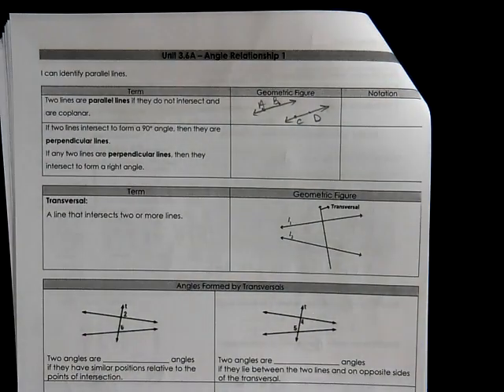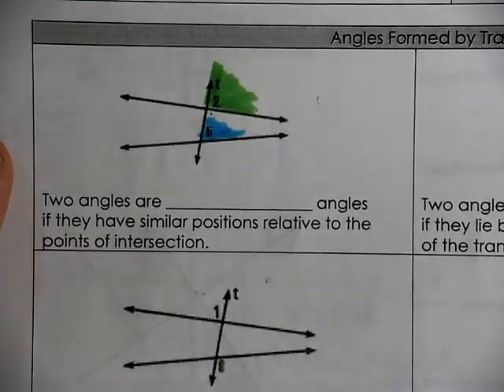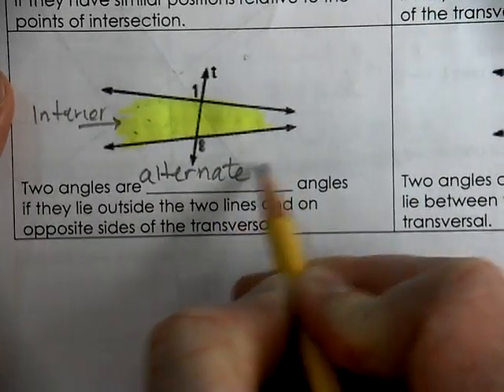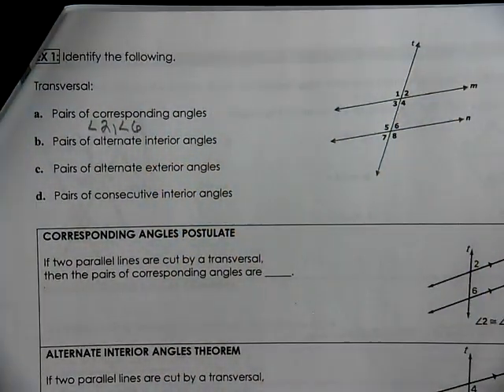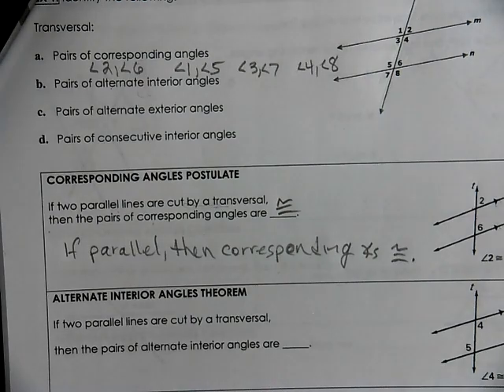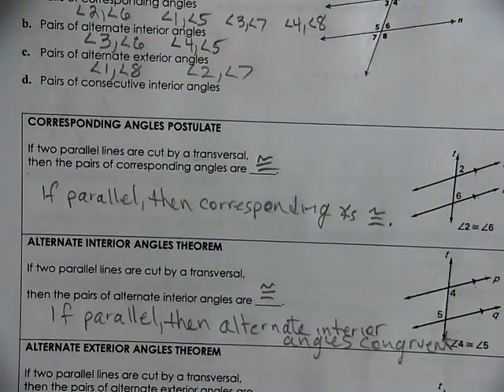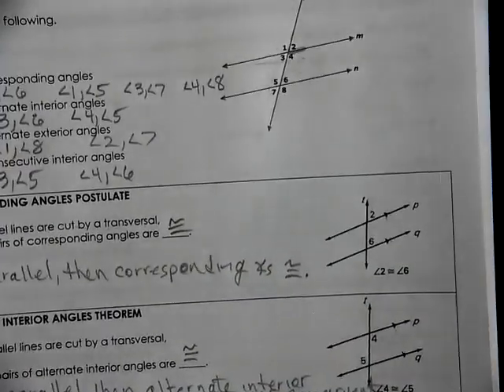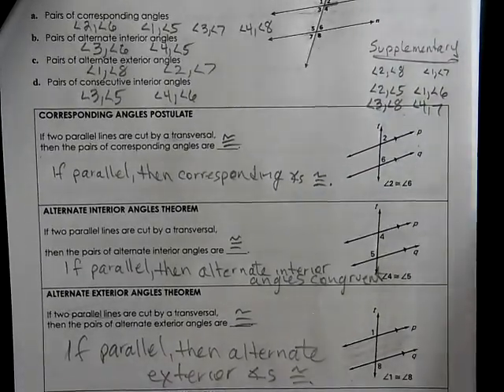Geometry 3 6A Angle Relationship 1